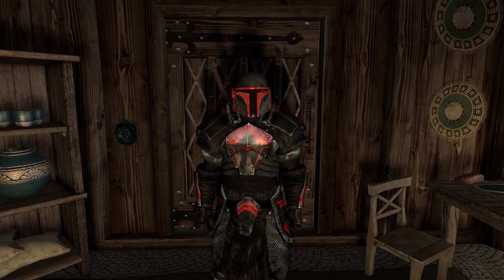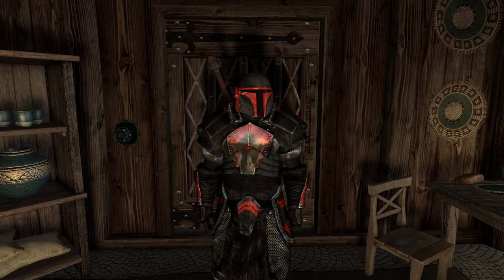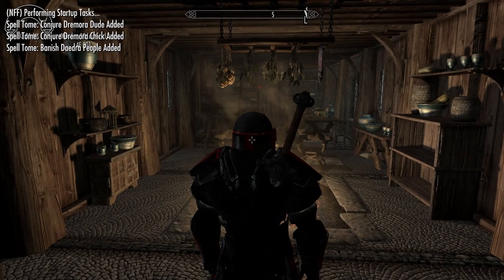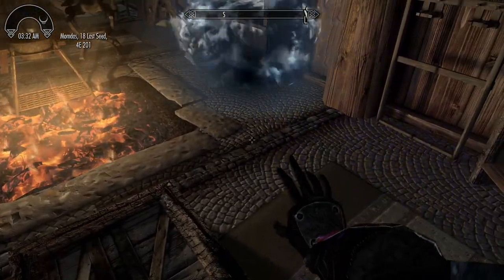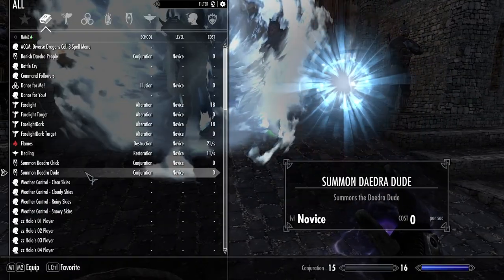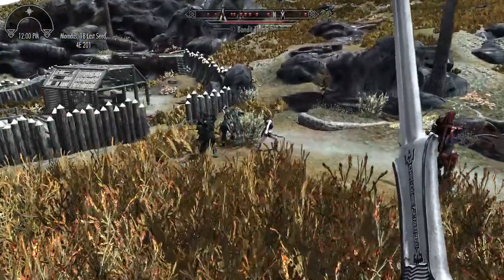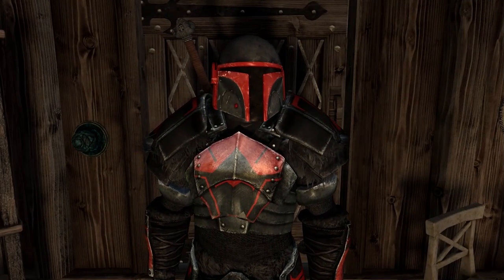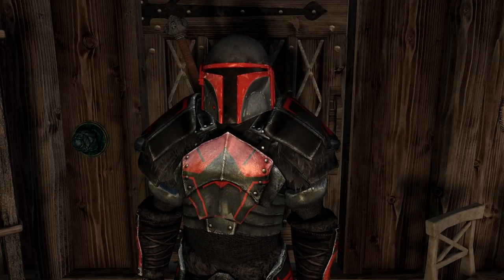Skyrim Mod: Daedra People PC / Xbox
🔷 Available on Xbox? - On Commision Only - contact on Twitter
◄ *CHAT RULES* ►
1. BE NICE
2. Treat other people the way you want to be treated.
3. Use English in chat... PLEASE... failure to do so will result in a ban.
4. No Leftwing Politics
5. No Drama/Gaslighting
Specs:
CPU: Intel Core I7-8700K 3.7GHz
Motherboard: ASUS Z370-A PRO
Operating System: Windows 10
Memory: 16 GB
Storage: 256GB 2.5" SSD. 1 TB HDD, dual 2 TB HDD
GPU: GTX1080TI 11 GB
The video contains music from Conan Exiles OST

Hogwart's Legacy, Harry Potter